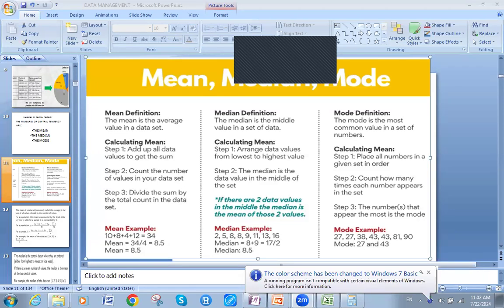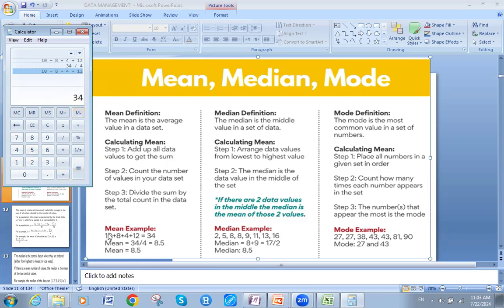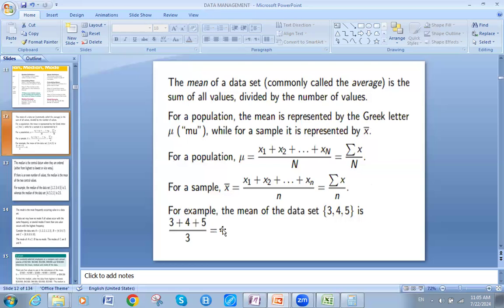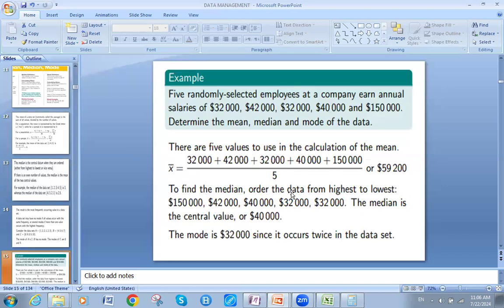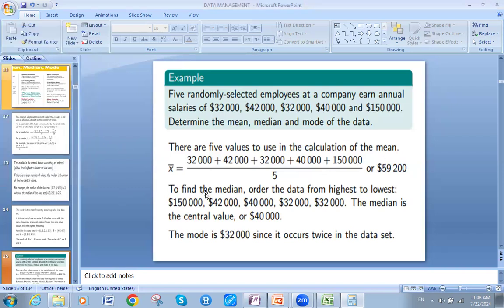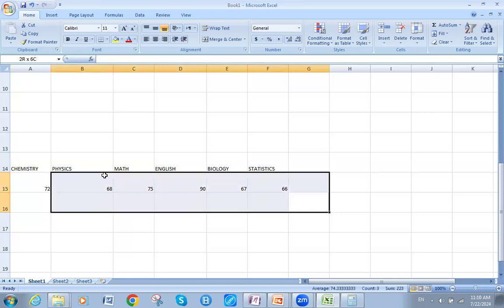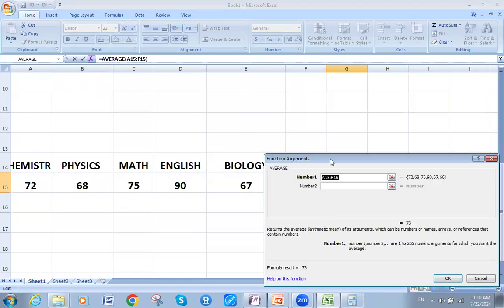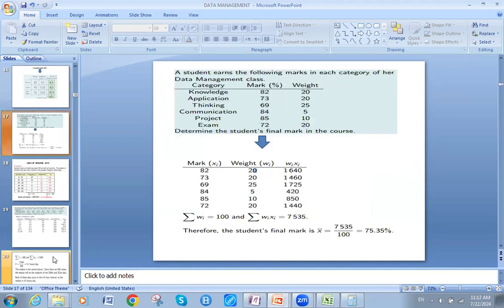5 DATA MANAGEMENT HOW TO CALCULATE THE AVERAGE